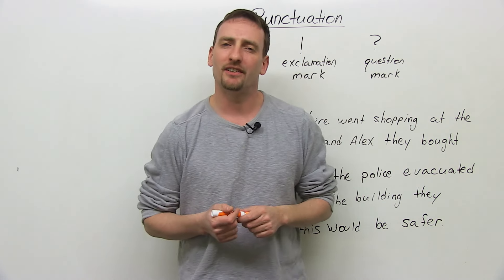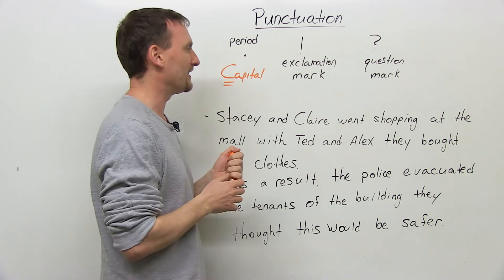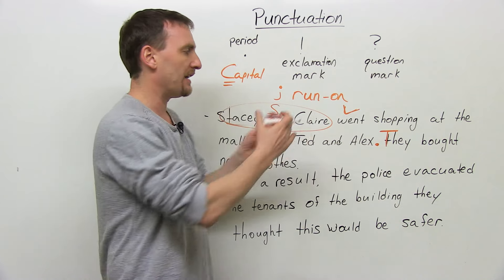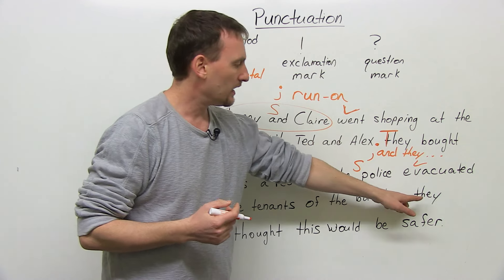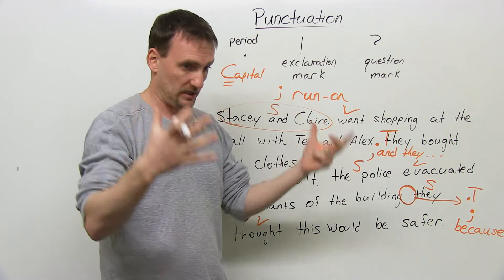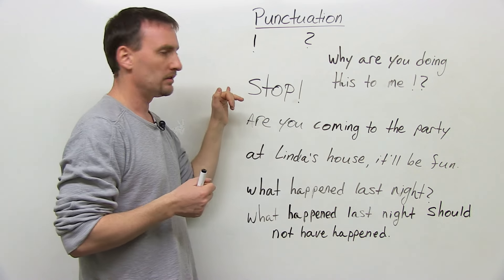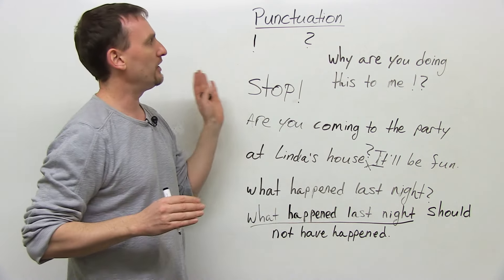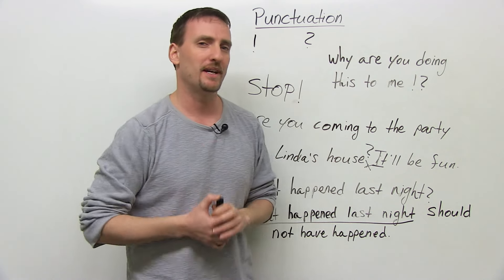Learn Punctuation: period, exclamation mark, question mark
You see them all the time, but do you know how to use them correctly? In this lesson we go over the basic punctuation marks used to end a sentence. I also teach you to identify and avoid the run-on sentence, which is a common mistake English students and native speakers make in their writing. Watch this lesson to learn the quick and easy rules for using the period, exclamation mark, and question mark!

TRANSCRIPT

Hi. again. My name's Adam. Today, I'm responding to some requests for punctuation lessons. So, today's lesson is about punctuation. I'm going to focus on the period, the exclamation mark, and the question mark. Now, you're thinking: why am I beginning with these three? Because these are the ends of sentences. Right? These always come at a very specific point in the sentence, always at the end, always with a clear purpose.

What is the purpose? A period ends a sentence. Seems simple enough, everybody knows this. Correct? But it's not that simple. Many, many times I've seen students writing and not putting the period in the correct place. What...

Another thing you have to remember about the period is what comes after it is always a capital letter. Okay? Many people forget the capital after a period. A period ends a sentence which means it ends a complete idea. Whatever comes after the period is already a new idea. Of course, one idea flows to the next idea; one idea builds on the previous idea, but they are two separate ideas. When you have completed your sentence, when you have completed your idea - put a period. And British people call this: "a full stop". Same idea, means: full stop, done, next idea. Okay? With a capital letter. Always don't forget the capital letter. Or never forget the capital letter. Okay?

Another thing to remember about the period is that once you have a sentence with a complete independent clause and you don't have another independent clause with a conjunction, "and", "but", "so", "or", etcetera or a semi-colon-this is a semi-colon-that means your sentence is finished. If you have two independent clauses in a sentence and you don't have the conjunction, you don't have the semi-colon, means you have a run-on sentence. Okay? A "run-on sentence" is a sentence that has two subjects, two verbs, no spacing, no conjunction, no period. Okay?

Let's look at an example of a run-on sentence.
"Stacey and Claire went shopping at the mall with Ted and Alex they bought new clothes."
Does this sentence seem okay to you? If it does, there's a problem. Okay? We have "Stacey and Claire" as your subject-sorry, this is a "v" actually-"went shopping at the mall". Where? "With Ted and Alex". With who? This is a complete idea. "Stacey and Claire went shopping at the mall with Ted and Alex." Your idea is complete, this is what they did.

Now, at the mall, what did they do? "They bought new clothes." I put a period, I put a capital. I have to separate ideas, therefore, two separate sentences. Now, is there any other way I can fix this? Of course. I can put a comma after: "Alex," I could put the word: "and they bought", in which case, that sentence is fine. "And" joins two independent.

So, every time you're writing... Punctuation, of course, is for writing, not for speaking; we don't see punctuation in speaking. Every time you write, check your sentences. If you have two independent clauses, means two subject, subject, verb, and then subject, verb. If you have two of these, two combinations of subject and verb without a period between them, without a conjunction, without a semi-colon - you have a run-on sentence. Okay?

Just to make sure, here's another sentence. I'll take this away. Something came before.
"As a result," -of whatever came before-"the police evacuated the tenants of the building they thought this would be safer."
Oh. "The tenants of the building they thought this would be safer." Wait a minute. What's going on? Where does the sentence end? Where does the idea end? What's the next part of the sentence? Okay? "The police evacuated". Who? "The tenants". Which tenants? "Of the building". Okay? "The building they thought this", no. Okay, "The building that they thought this", no, doesn't make sense. So this must be the next subject, "they thought". Who are "they"? The police. "They thought". What? "This would be safer." So now, I need to put something here. I need to break up these two sentences because they're two separate ideas. This sentence explains why they did the action in the first sentence.